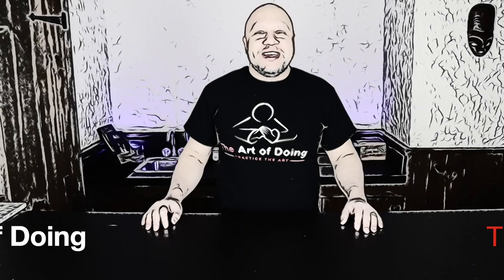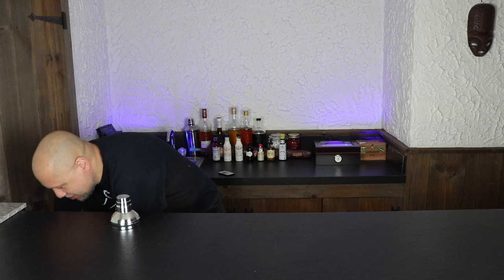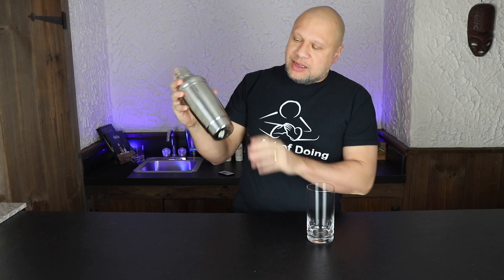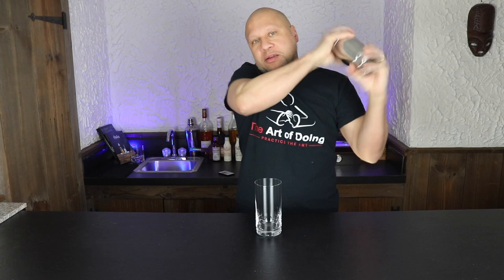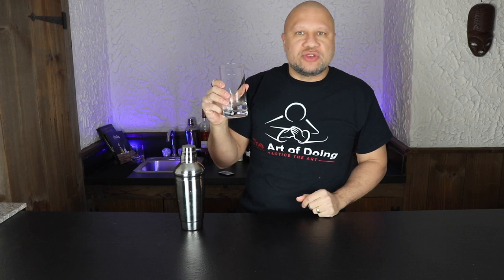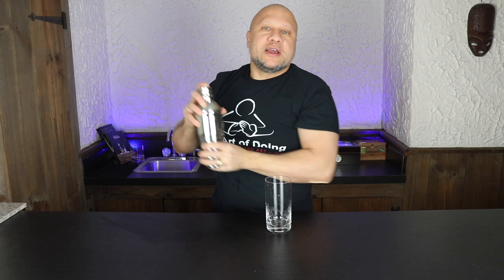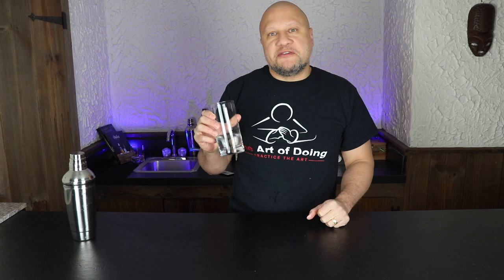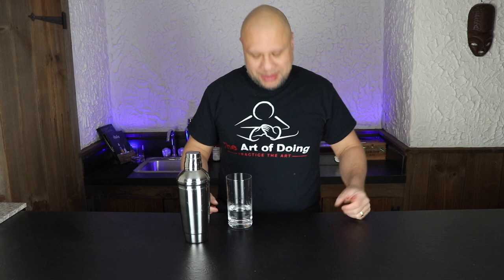How to use a cocktail shaker.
This video will be about how to use a cocktail shaker. There are several different ways to use one. I will show you three different ways today.

Metal cocktail shaker:

Metal shaker bartender kit: